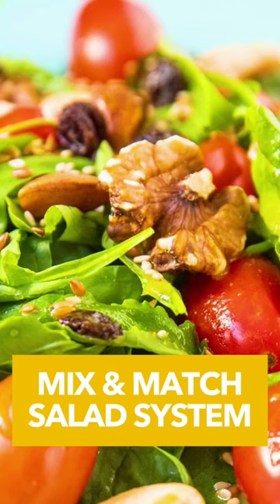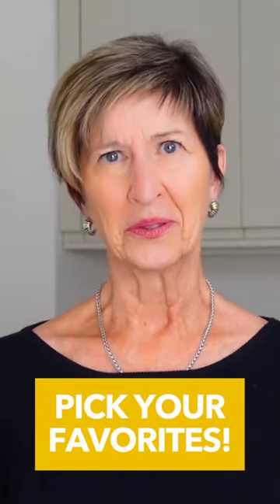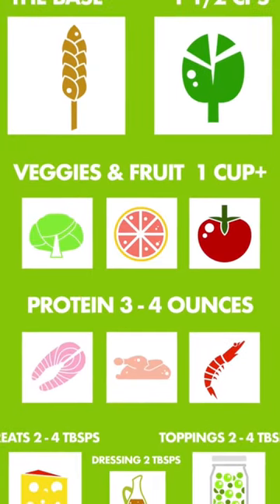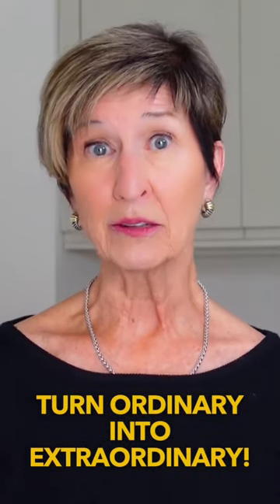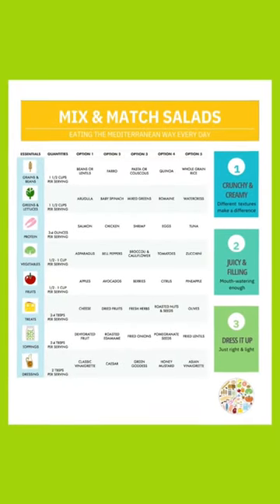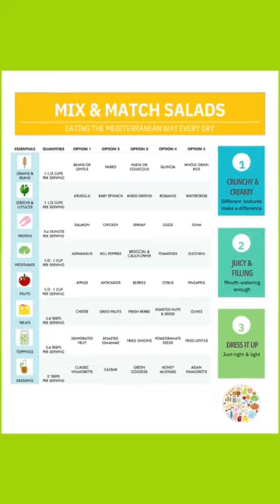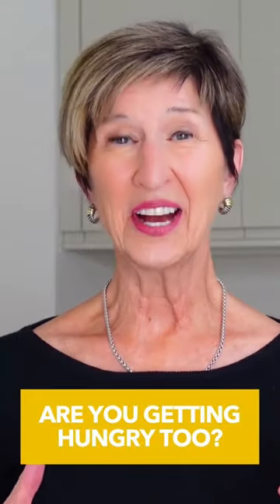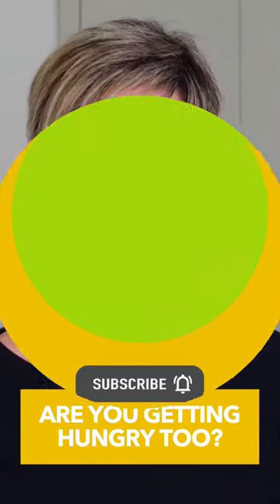593,775 HEALTHY SALAD IDEAS | Mix and Match Salads System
You will have 593,775 healthy salad ideas at your fingertips when you learn this mix and match salads system! It's just 6 building blocks of 5 ingredients each to create a lifetime of healthy, tasty, Mediterranean salads that can become a whole lunch or dinner on one bowl.

►BEST MIX AND MATCH SALAD SYSTEM PDF:
Because of your wonderful comments and feedback on my informational videos about the Mediterranean diet, I created a PDF guide that will help you make salads an everyday part of following the healthy Mediterranean diet. Just head over to my channel and the full video to watch it and sign up for the download!

Thanks so much for joining me on this healthy journey.
Caroline

If you want to learn how to follow the Mediterranean diet and eat the Mediterranean way every day, come along with me to learn how it's done in Spain and other countries around the Mediterranean sea. Join me as we have fun putting together a new recipe or two for some easy but incredibly tasty Mediterranean classics. ¡Buen provecho!

If you're interested in seeing some daily snaps and scenes of our life high up in the mountains in Spain above the Mediterranean Coast…

ABOUT ME
By the age of 6, there was early evidence that food would play an important role in my life. Practicing penmanship and kitchen creativity, I co-authored my first recipe, “Ham Slam”, with one of my older siblings. It had all the makings of a classic 1960’s American kitchen treasure, featuring gourmet ingredients like Campbell’s cream of celery soup and Durkee’s canned French Fried onion rings. It’s no wonder my culinary career promptly took a diversion until around the age of 40.

But spending years as an executive in the business of marketing brands such as Apple, Microsoft, and Sony Pictures didn’t snuff out my lifelong passion for travel, food, and wine. I eventually found my way back to my culinary roots when I turned my attention to studying technique at Cordon Bleu Paris, exploring new foodie concepts around Europe and documenting them in words and pictures.

I’ve been privileged to pen articles and columns in many publications, including the Food52, Huffington Post, msn.com, Zester Daily, Santa Ynez Valley Journal, Michigan BLUE Lakestyle Magazine, Olive Oil Times and Olive Oil Source, the world’s top-ranked olive oil-related websites.

In the process, there was one more thing I learned. Despite the explosion of global cuisines in restaurants all across the U.S., you can’t fully experience the wide world of flavor all from your own backyard, Toto.

Following that thought put me and my partner, George on a plane to Alicante Spain in 2014 where we have lived ever since. Our mission is to explore the aromas, ingredients and collective imaginations that are all part of Spain’s vast culinary heritage.